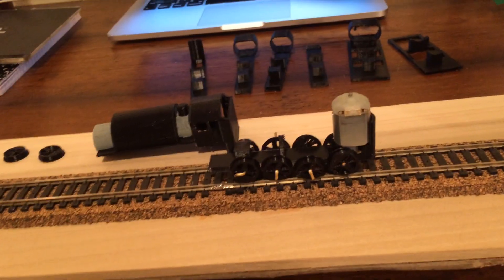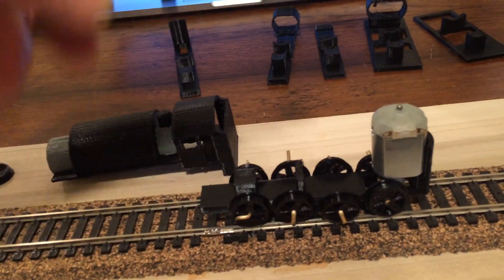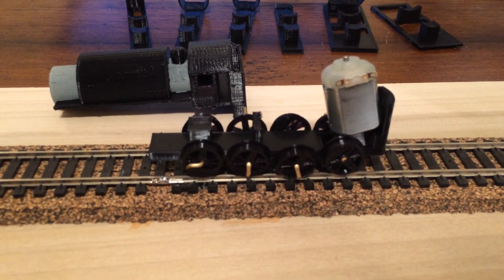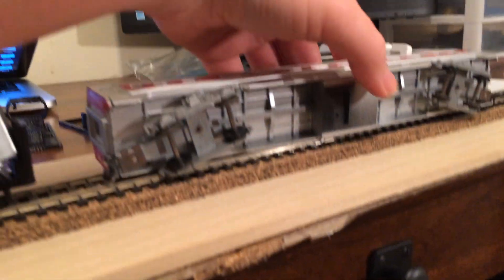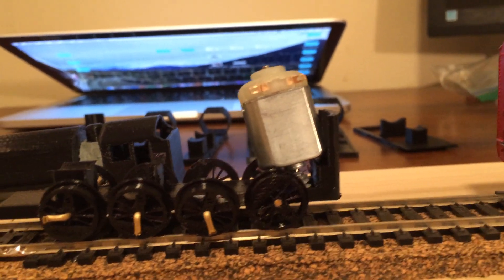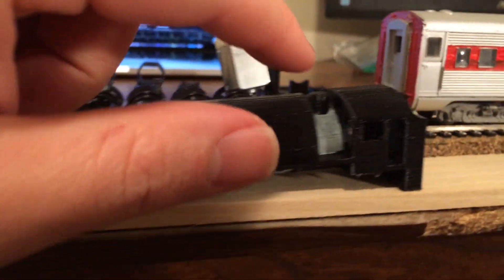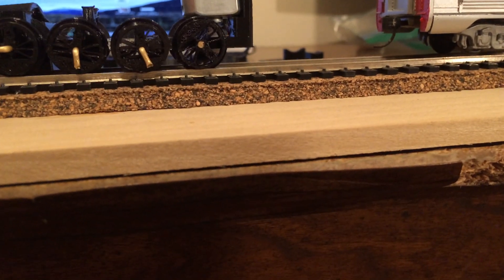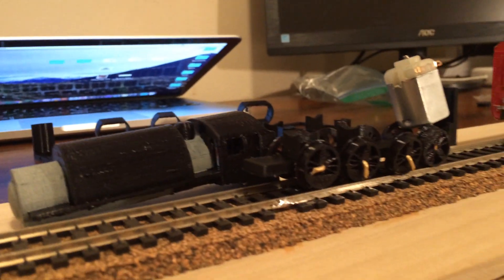2-8-2T Project, Scratch Building a HO Scale Locomotive Pt: 2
ALL the throat clearing. Apologies for that. I'm fighting a bit of a cold. I've gotten the basic design for the chassis down and now need to work on refining the boiler, saddle back tank, and cab to accommodate the motor. I also believe it may be a bit larger IRL then what I've designed anyways. The electrical system is still up in the air and I've been attempting to use a large resistor to step the voltage from 16v down to 3v. More to come!